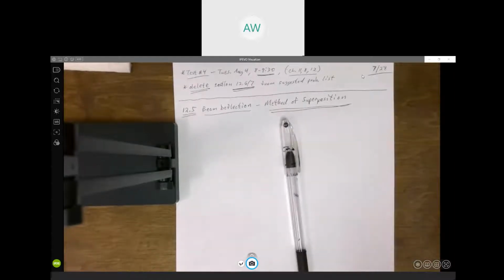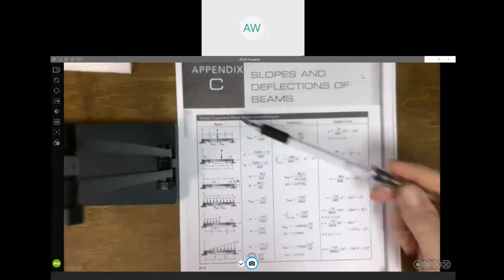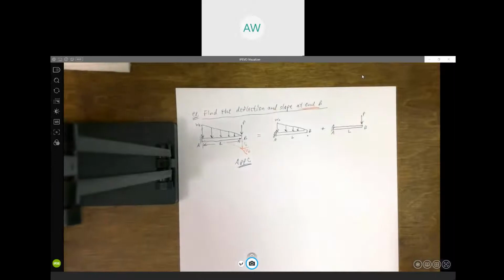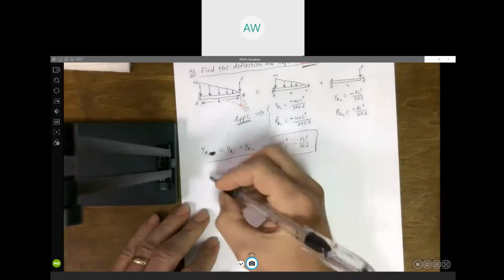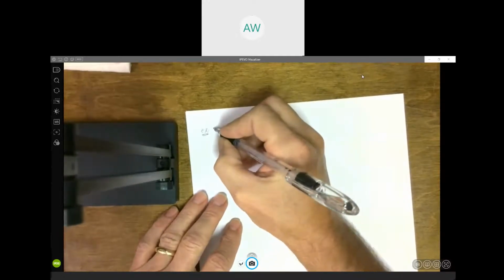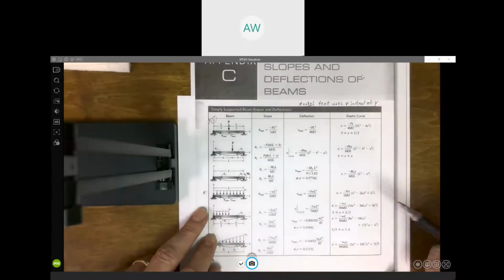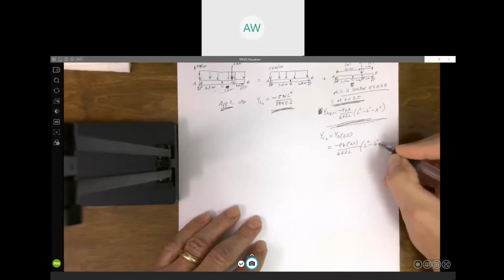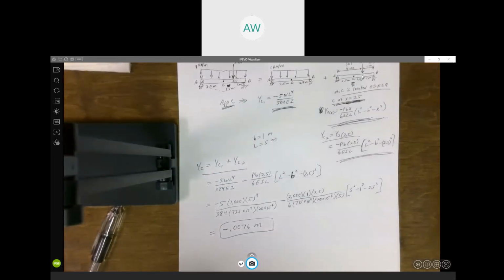Mechanics of Materials 2020 07 29 11 00 13